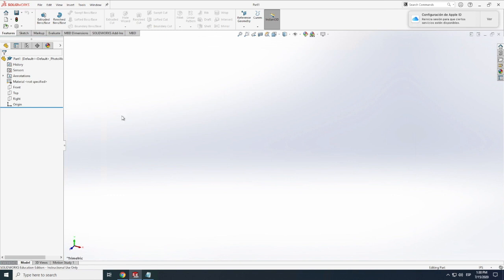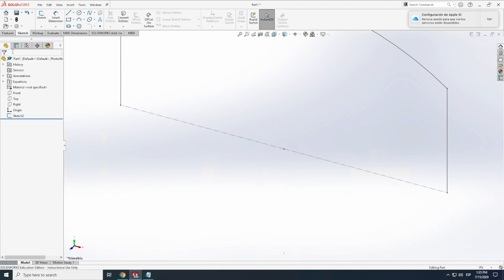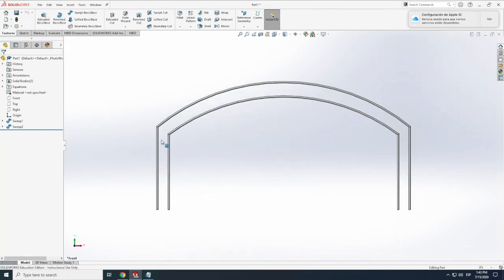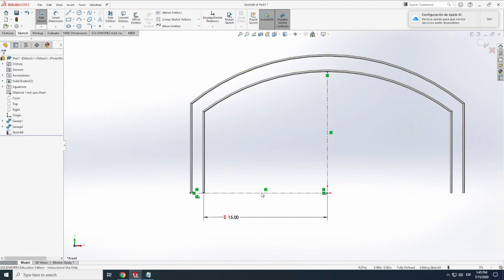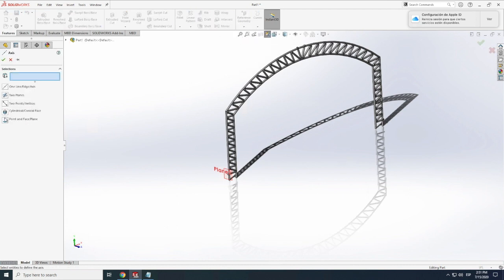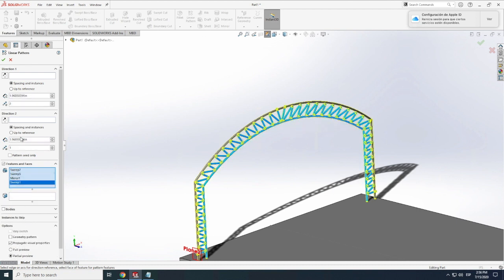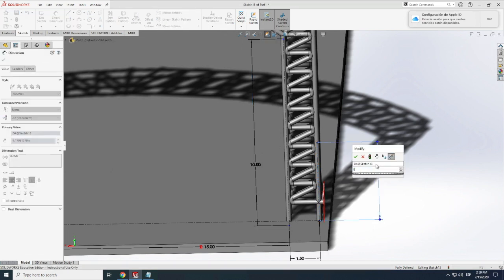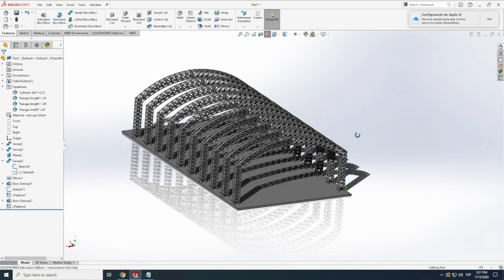Getting started with Solidworks: Video 9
On this video, we will continue exploring some of the fundamentals of Solidworks. Specifically, you'll learn:
- How to use the sweep function
- How to import equations into your model
- How to implement a linear pattern of a feature

The example in this tutorial video is to construct an airplane hangar.